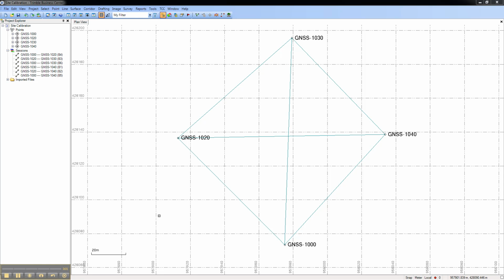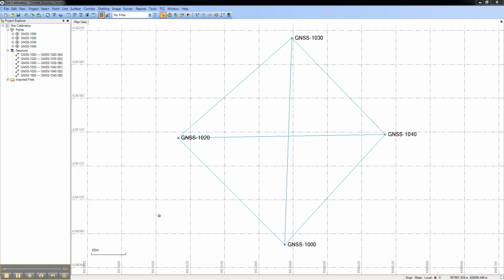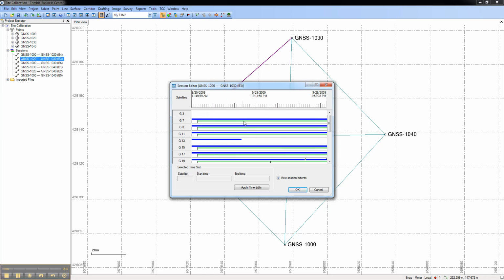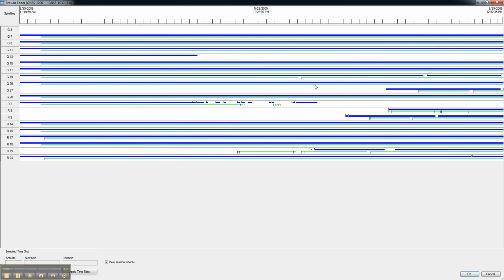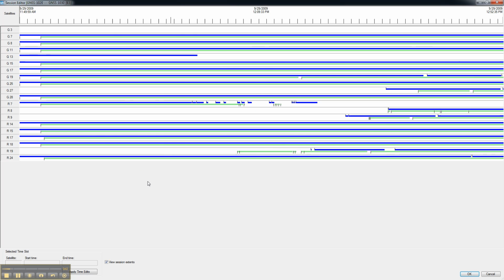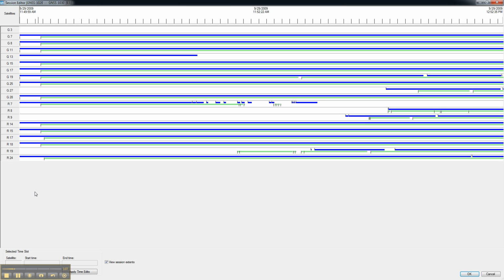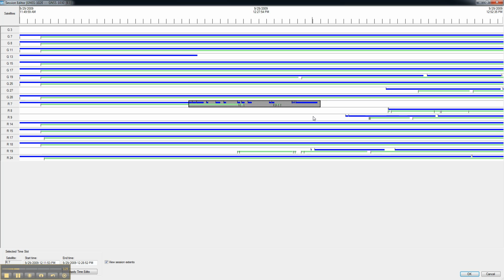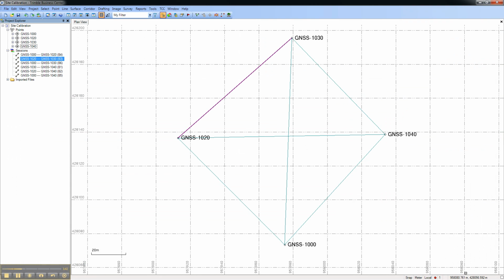Edit_GNSS_Session_Data.mp4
Learn to use TBC's Session Editor to remove pieces of GNSS data from baseline processing. *View in HD*

This replaces the older verson which incorerectly stated that blue/green lines in the Session Edtor represent L1/L2.  The blue/green lines indicated data collected at the base and rover.